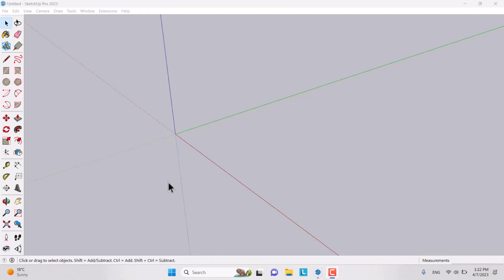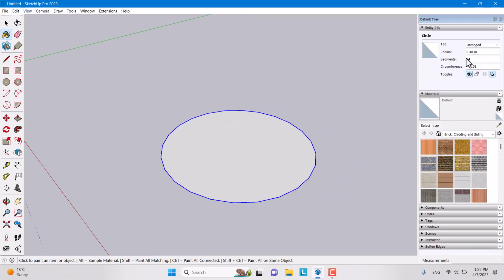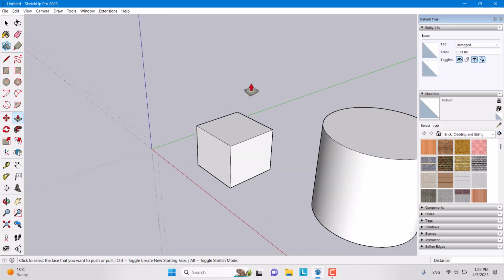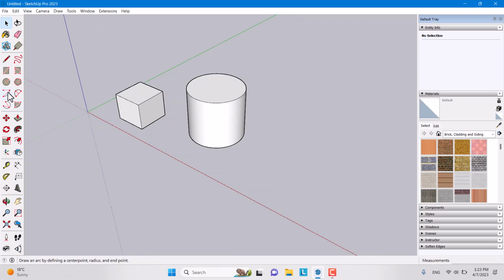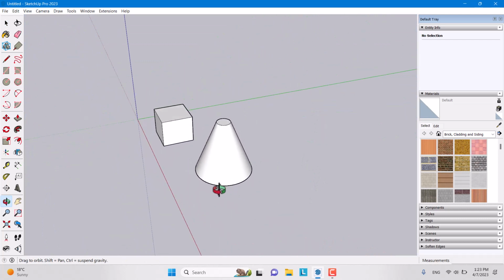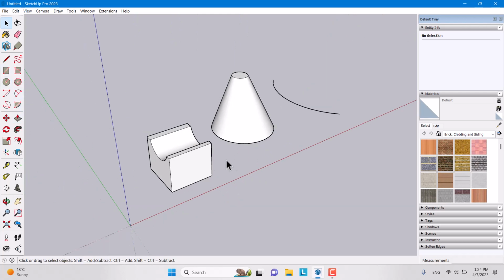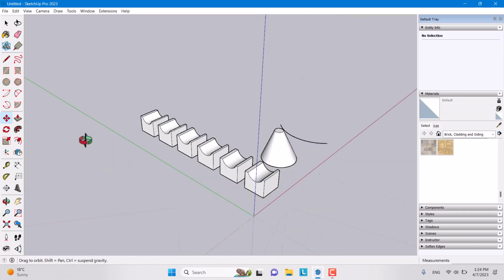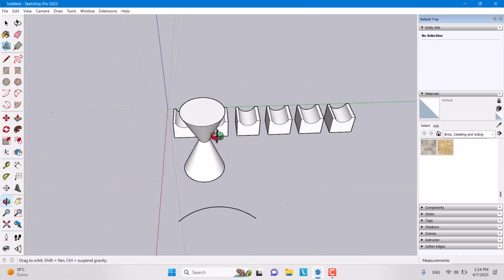Basic SketchUp For Beginners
Simple Volumes In SketchUp